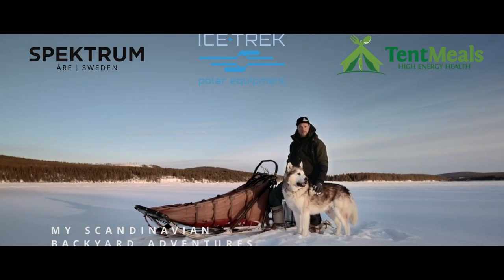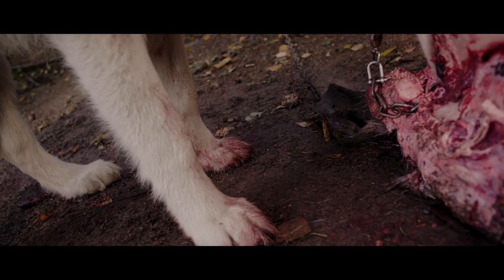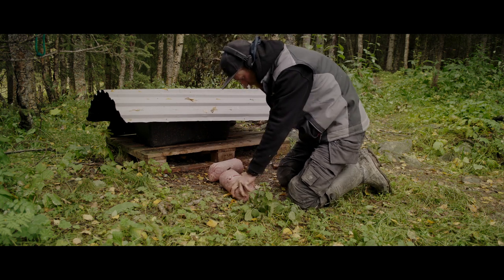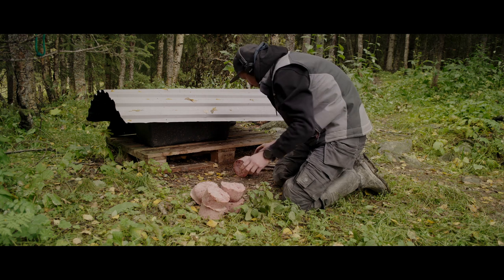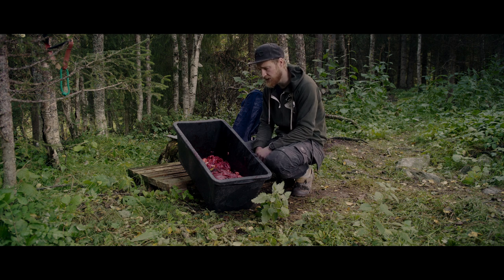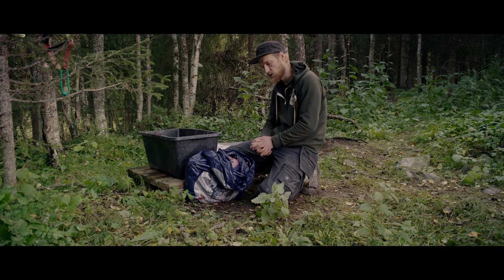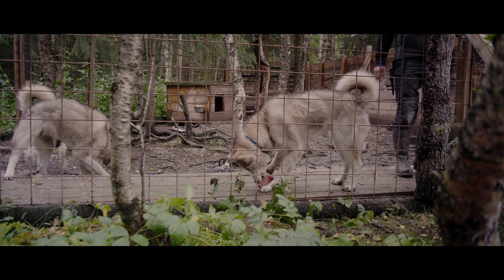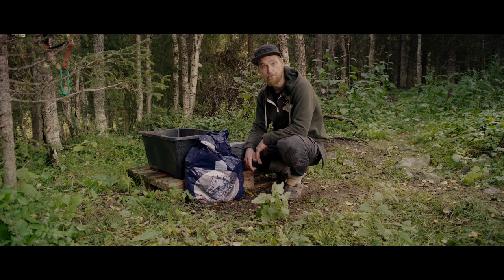Meat for the dogs | Dog Sledding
With autumn the dog training kicks into gear. Not only that, but also the moose hunt. I am lucky to receive leftovers from the hunt every time, so the dogs can chew on a bunch of bones and eat a lot of intestins... Good stuff :)

*In case you are wondering. Nipi is often seen on the chain in my videos, because he is the guy living the majority of time in the tent. When i am feeding, or doing other stuff I just put him there, since he prefers that over the dog yard... My old/not so old man :)

Enjoy the video and more importantly, get outside and have fun!